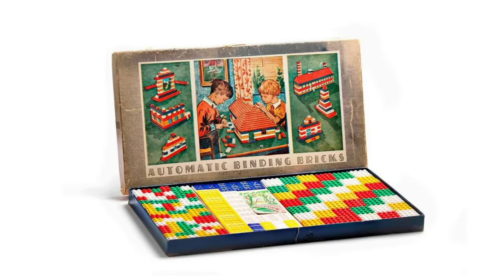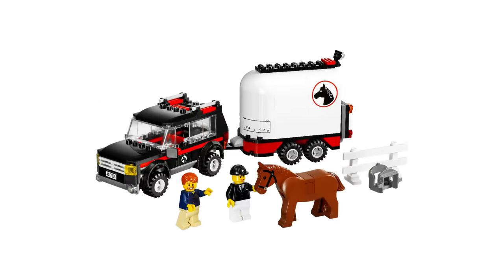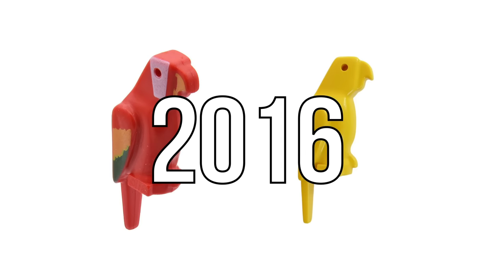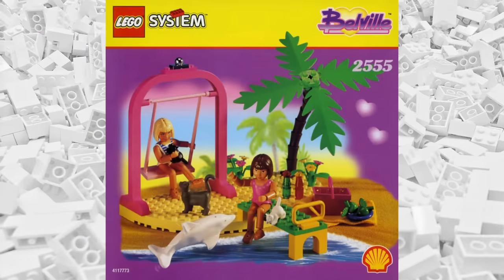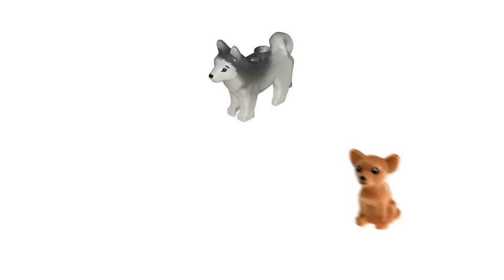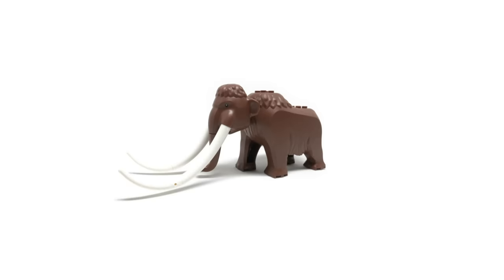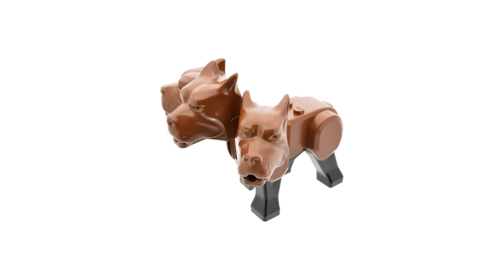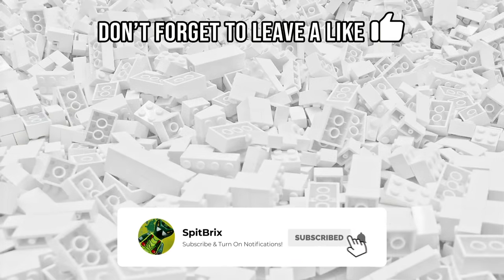40 Years of LEGO Animals...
Here's how the designs of LEGO animals have changed...
👍 Can we reach 5,000 LIKES?

In this video, we explore the evolution of LEGO animals from the first bird in 1983 to all the creatures LEGO produces today. From real creatures in LEGO City to mythical beasts in LEGO Harry Potter and LEGO Star Wars - this video has it all. Watch the entire video to see how LEGO's animal bricks and designs have changed over the years! Which LEGO animal is your favorite?